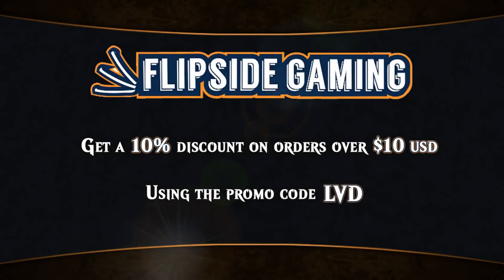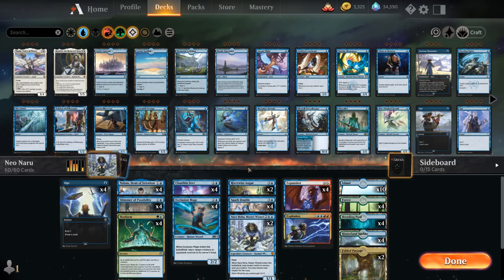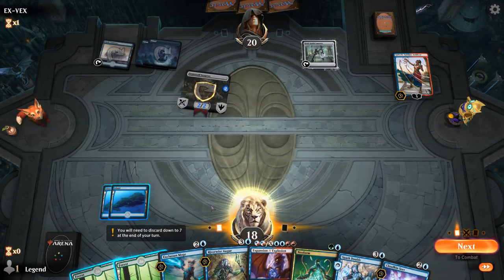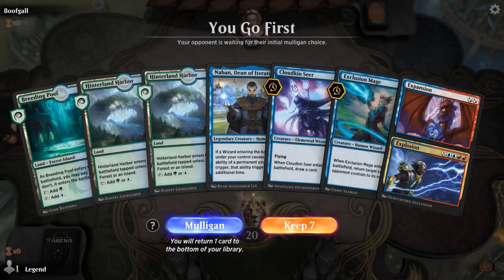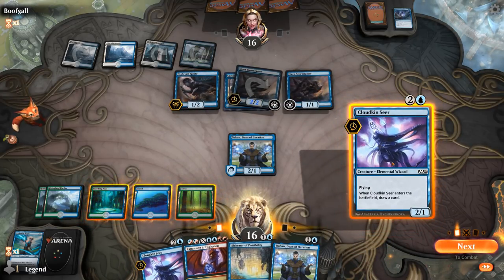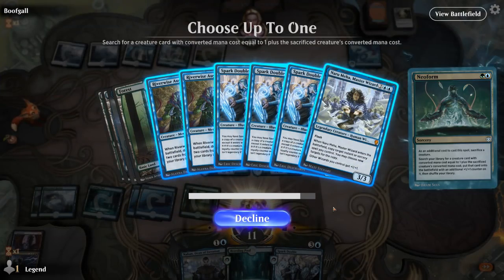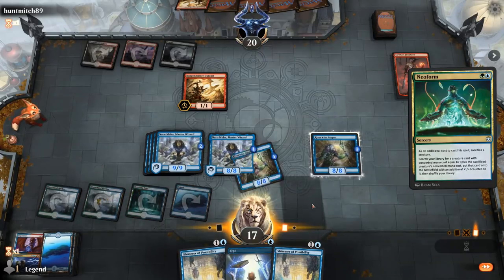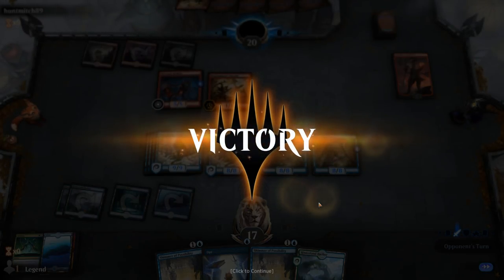MTG Arena - Historic - Neo Naru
Magic the Gathering Arena deck tech & gameplay with a Naru Meha clone combo deck in Historic.

Match 1: 04:28
Match 2: 08:43
Match 3: 14:08
Match 4: 15:46
Match 5: 19:09
Match 6: 28:29